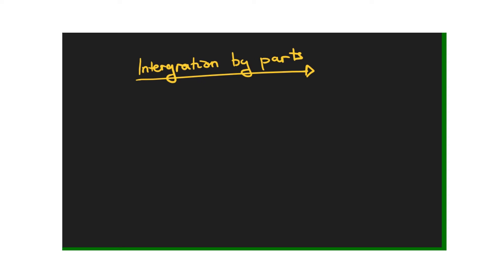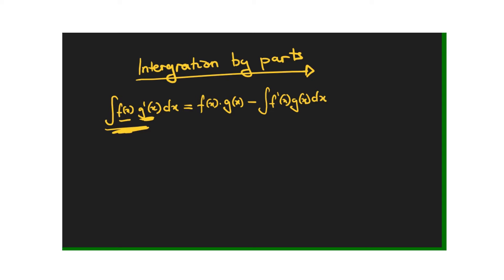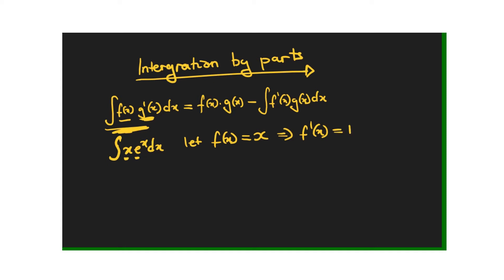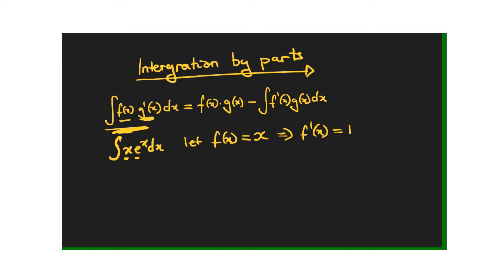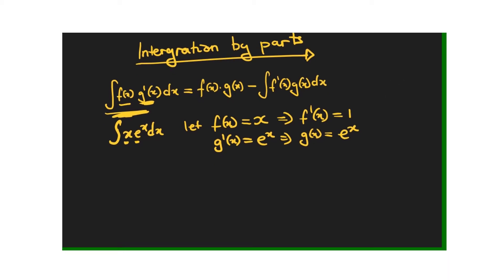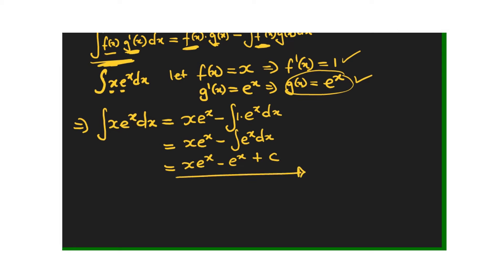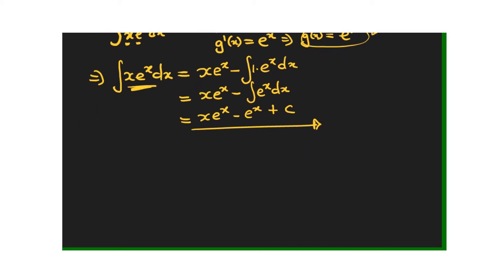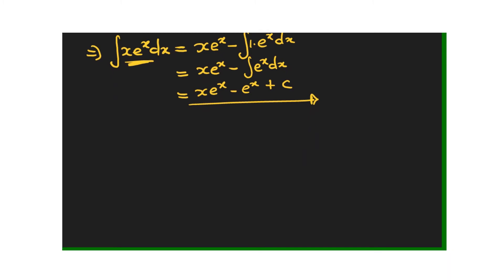INTRODUCTION TO INTERGRATION BY PARTS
INTRODUCTION TO INTERGRATION BY PARTS . Advanced program mathematics A level Mathematics and also university mathematics. A level calculus. Maromani Ngonidzashe